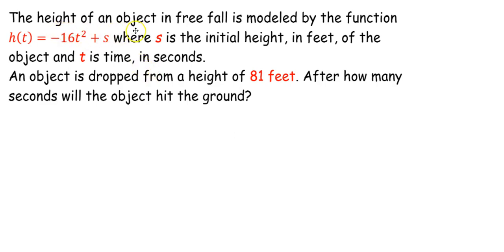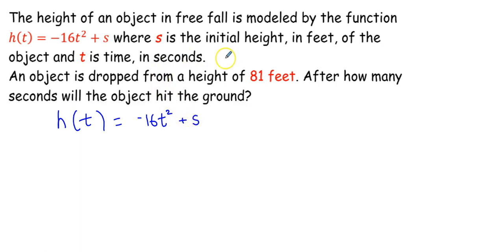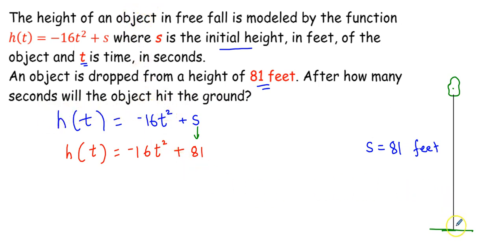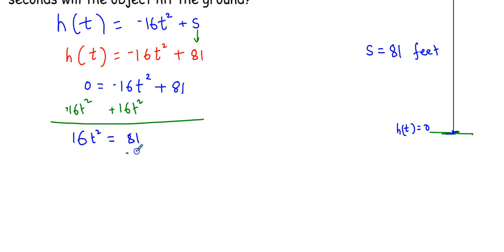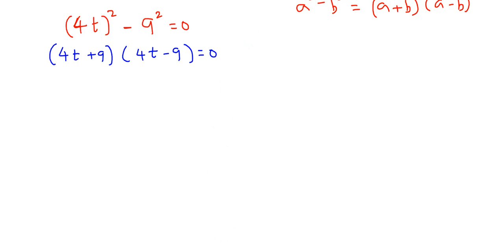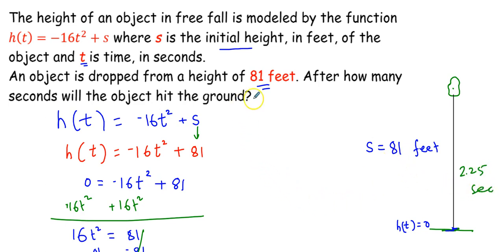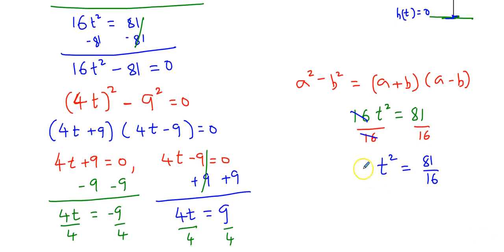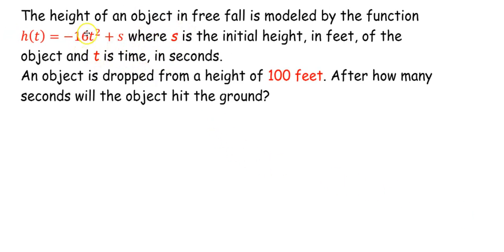Free Falling Object - Time taken to reach the ground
Find the time taken to reach the ground of a freely falling body.